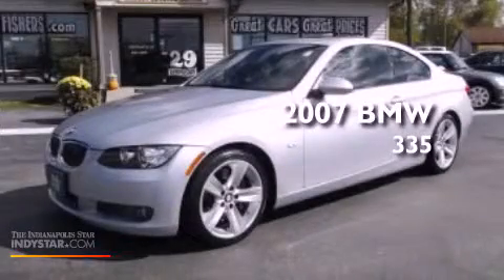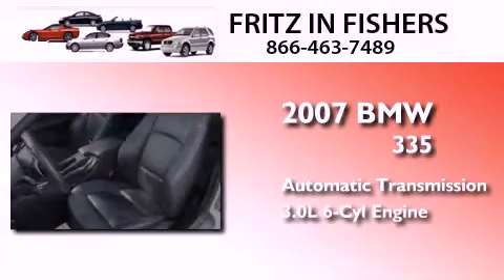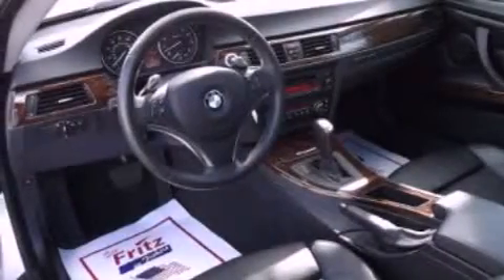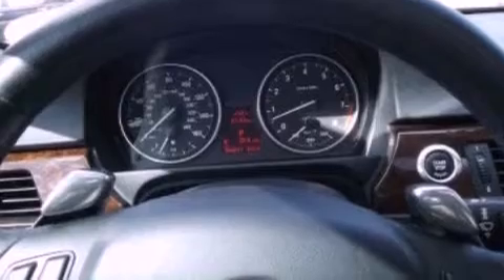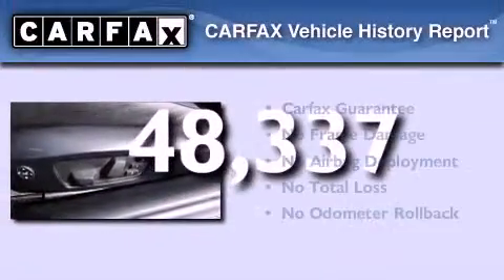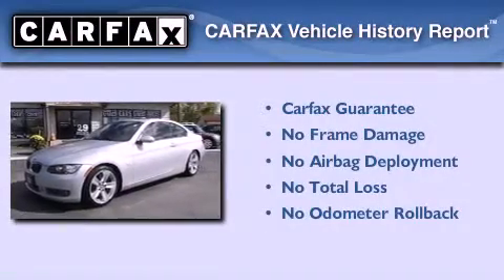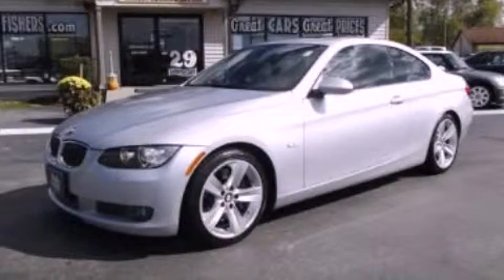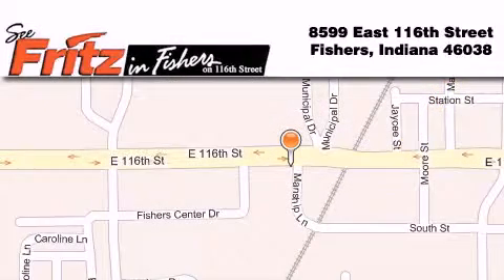2007 BMW 335 Fishers IN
Year : 2007
 Make : BMW
 Model : 335
 Engine : 3.0L I6 24V GDI DOHC Twin Turbo
 Trans . : Automatic
 Exterior : Silver
 Miles : 48,337
 Interior : Black
 Stock : 0465